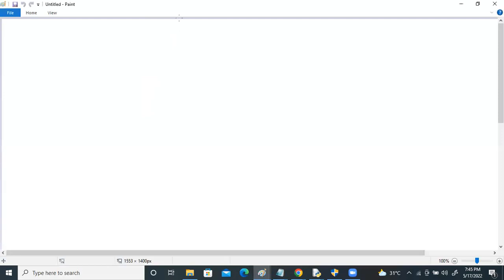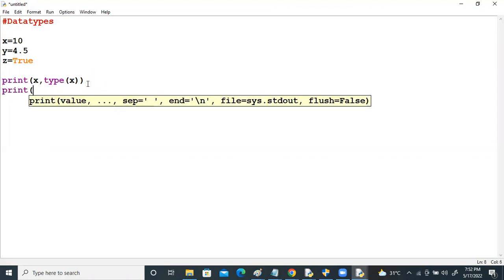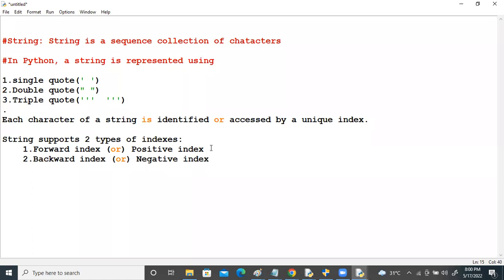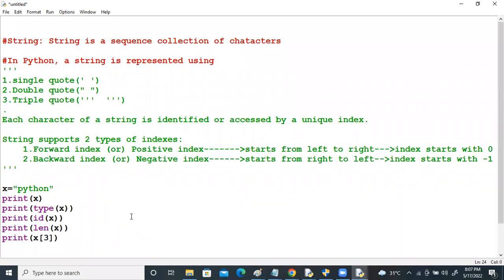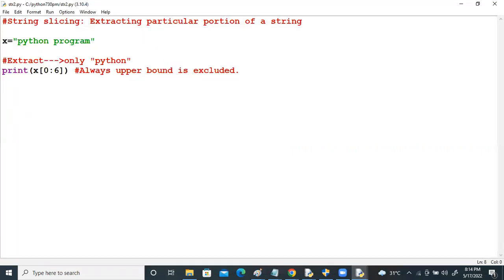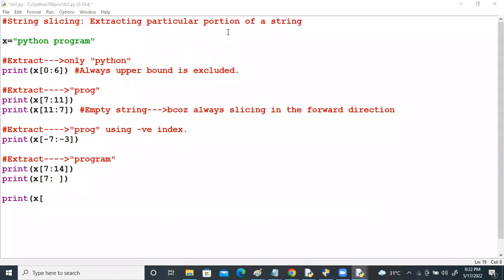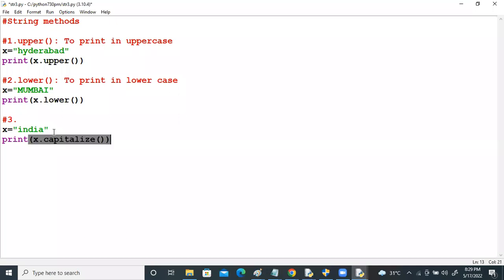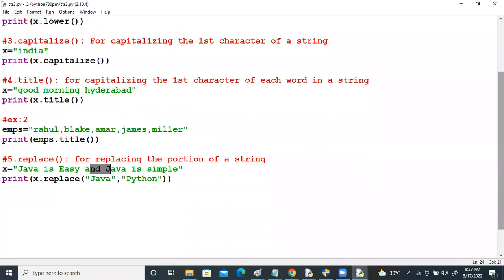PYTHON tutorials || Demo - 5 || by Mr. Vijay On 17-05-2022 @7:30PM IST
PYTHON (CORE & ADVANCED) tutorials || Demo - 5 || by Mr. Vijay On 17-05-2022 @7:30PM IST
java python
python
Learn Python
Python Tutorial